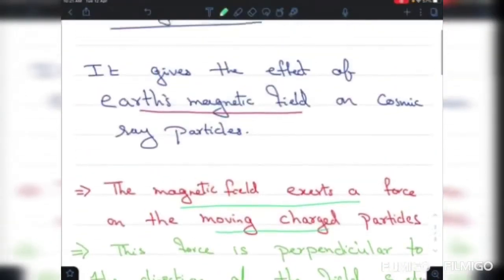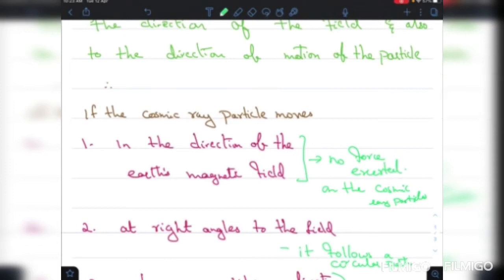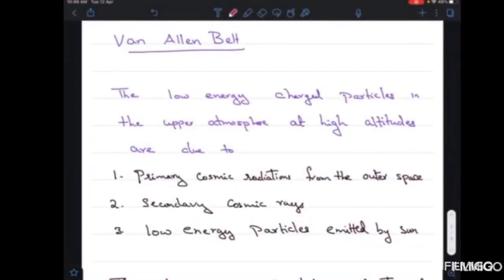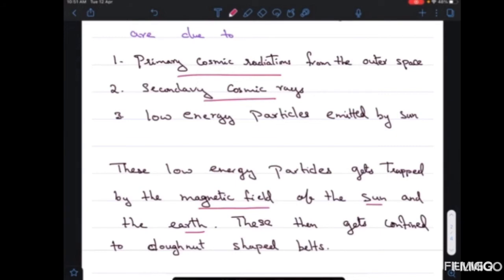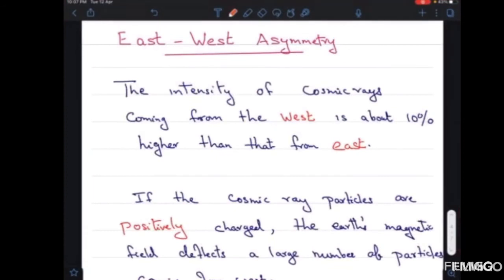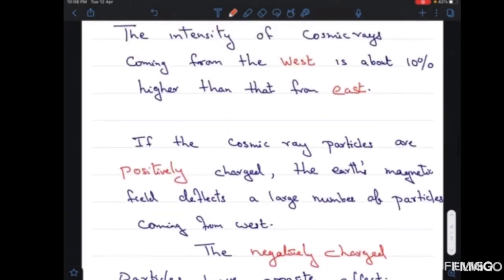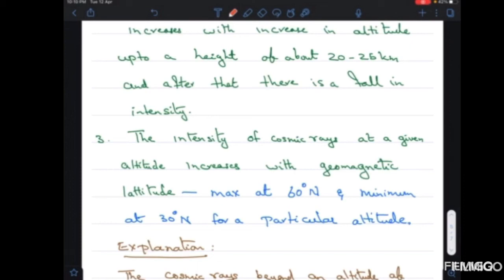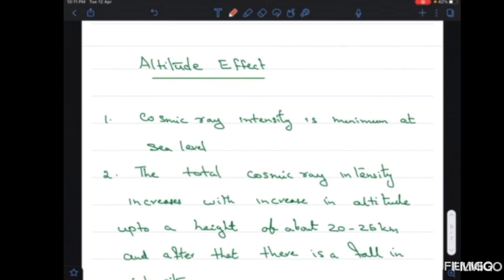The different effects on cosmic ray particles